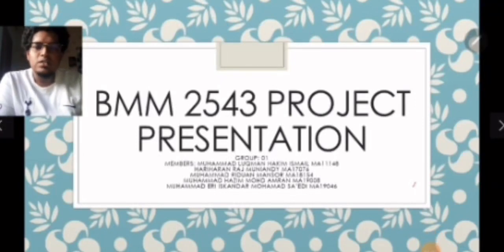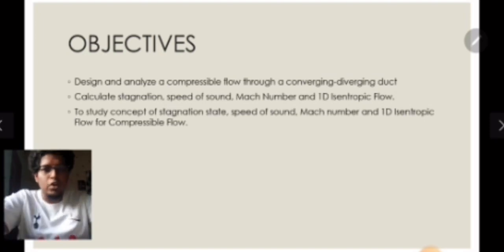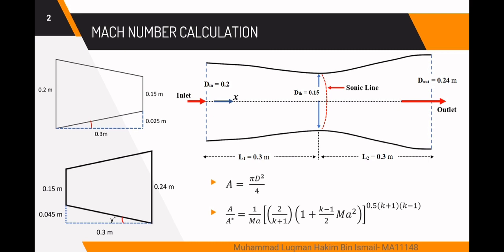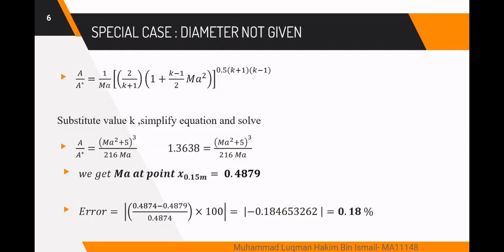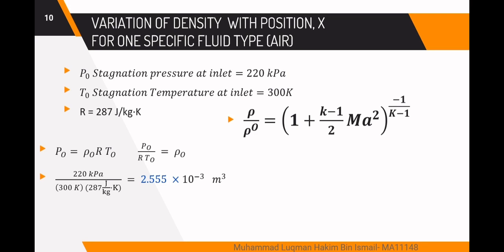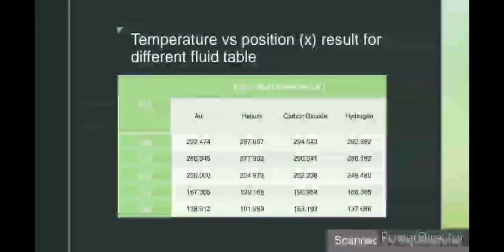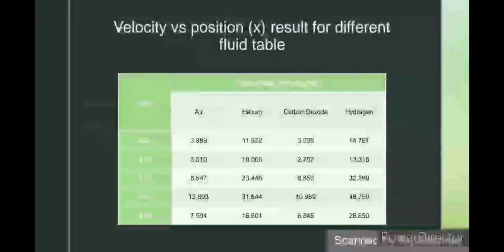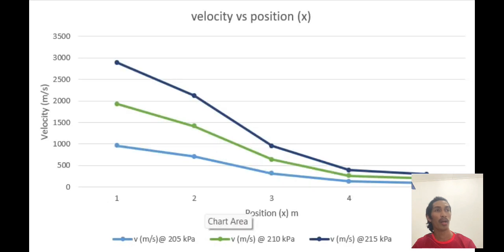BMM2543 Project Presentation- Group 1